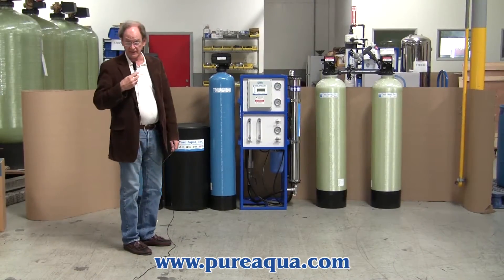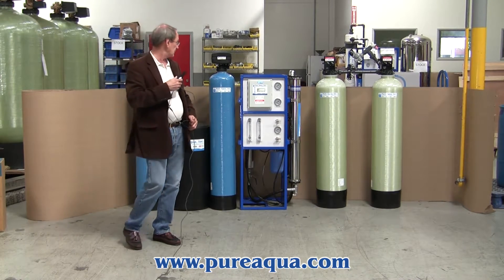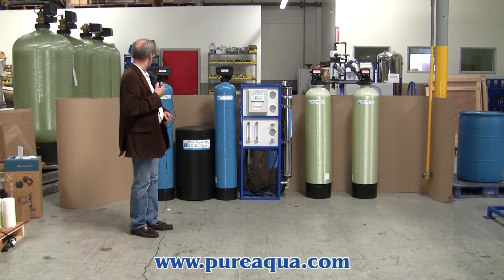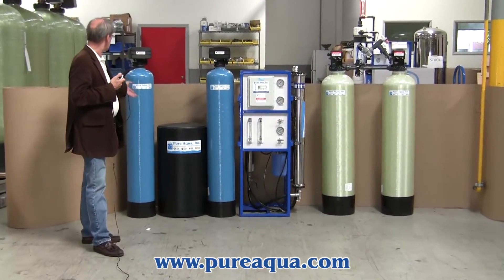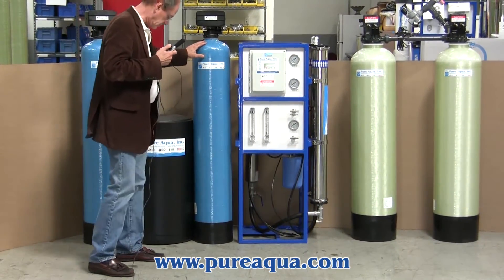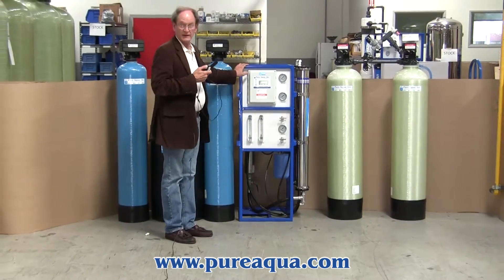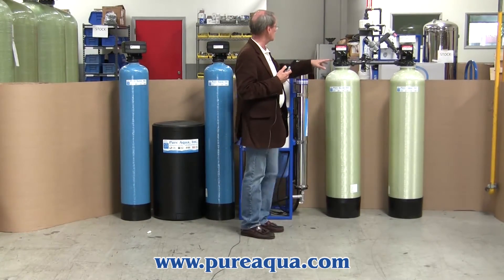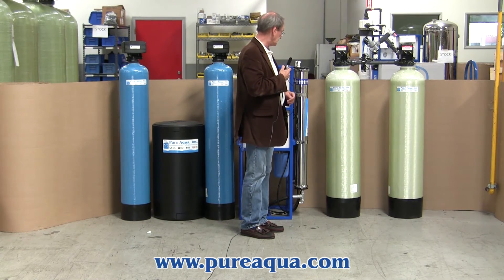Tap Water Reverse Osmosis Device Egypt, 3,000 GPD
Pure Aqua, Inc. manufactures and designs Tap Water Reverse Osmosis Devices as well as water treatment systems. In March 2014, a major company in Egypt will be receiving a Tap Water Reverse Osmosis Device. This device, designed to take water from a municipal tap water feed, includes an activated carbon filter, a softener for ion exchange, a commercial RO-200 series reverse osmosis system, and a dual-bed deionizer for final polishing. The device can produce 3,000 gallons per day of product with a conductivity of less than 1 microsiemen.